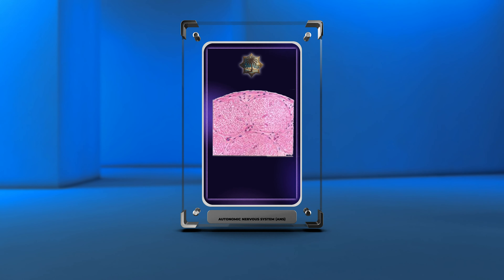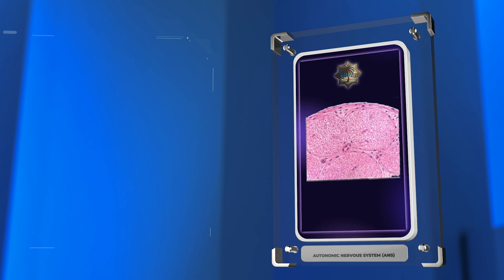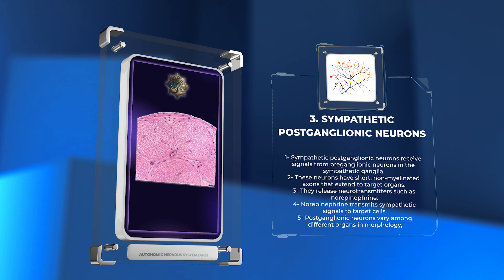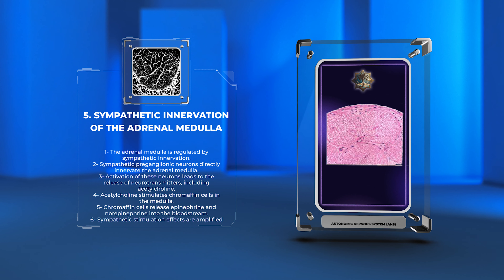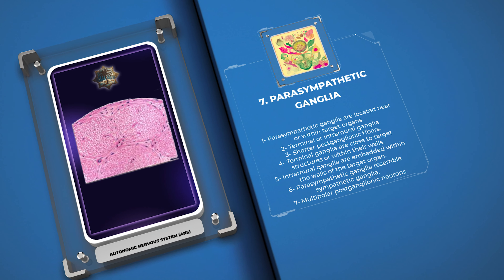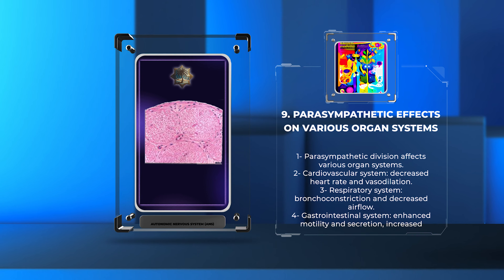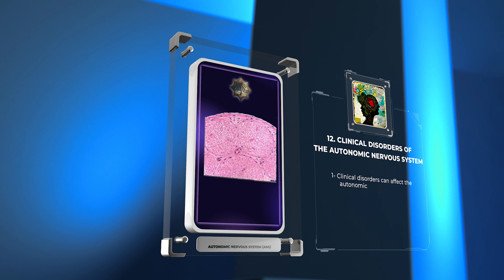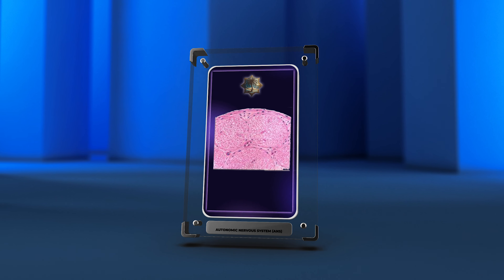Autonomic Nervous System ANS